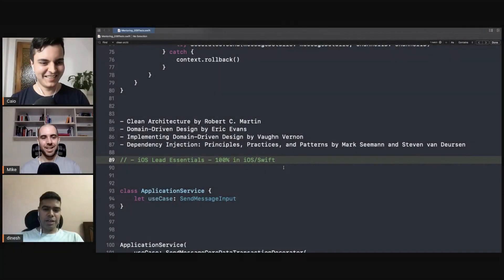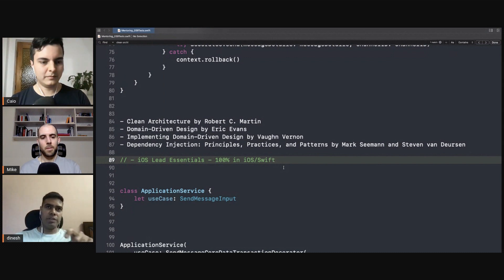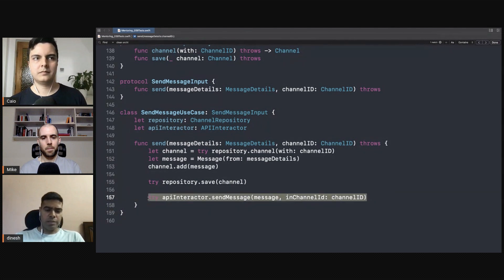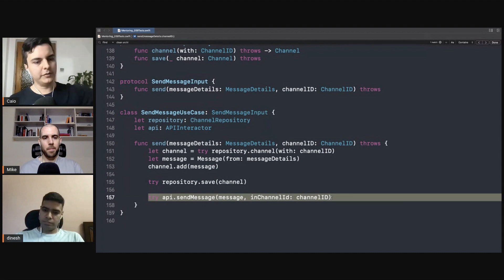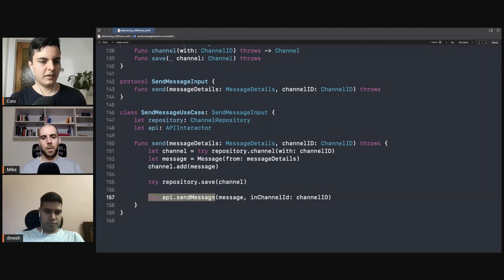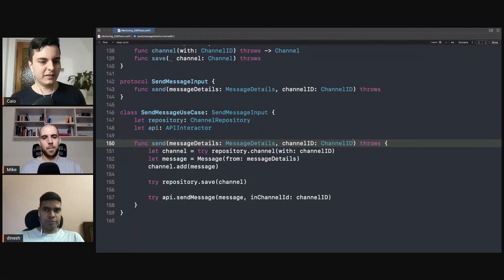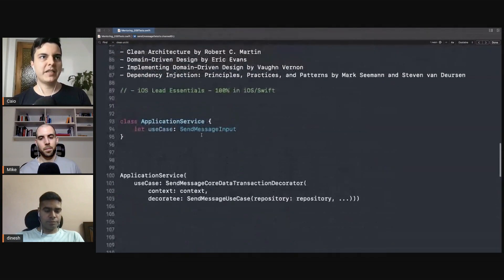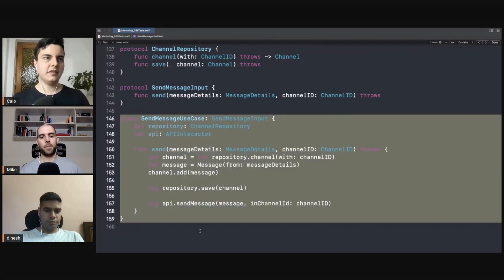iOS DEV: Your life will be easier if you can avoid async and callbacks here. | ED Clips